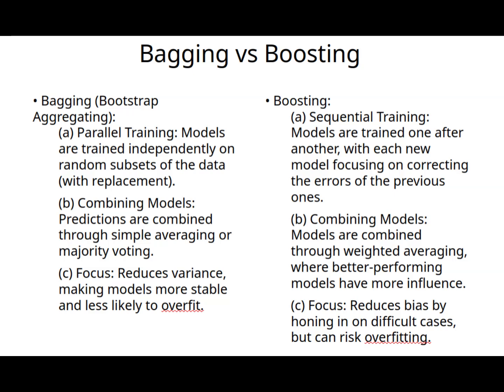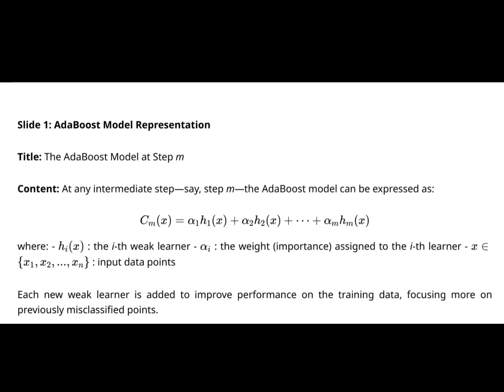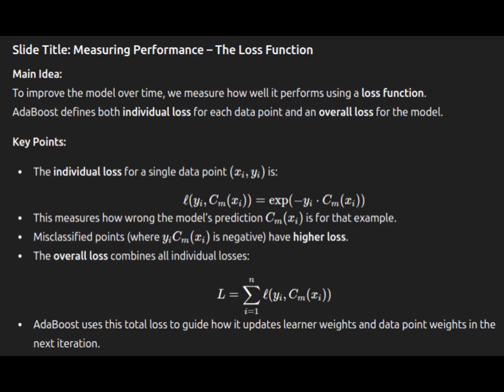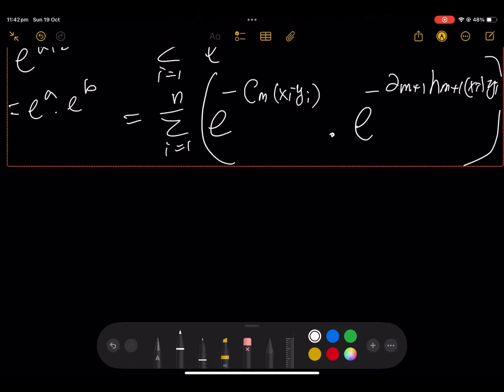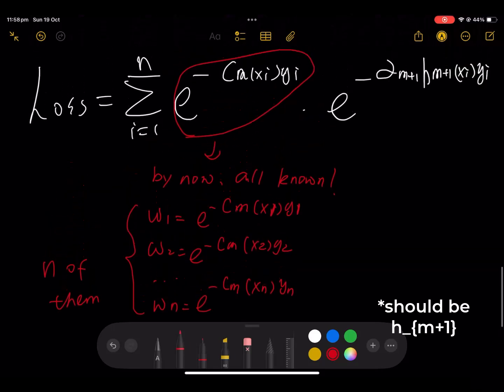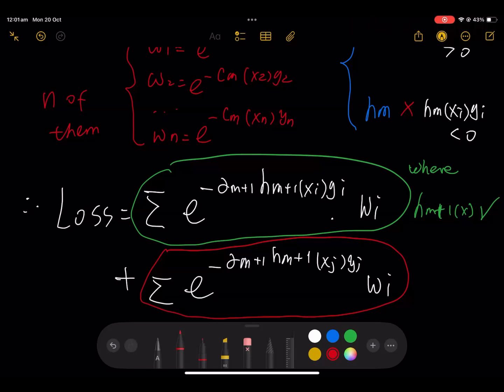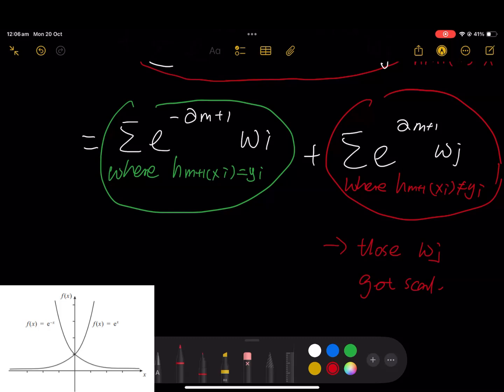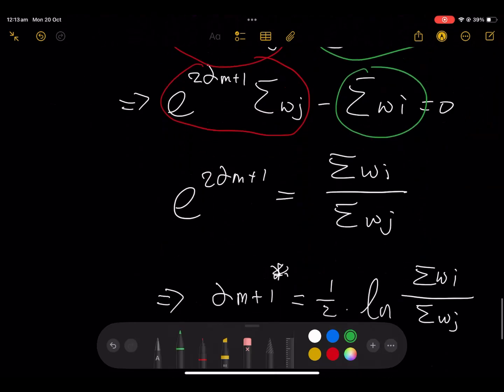Crashcourse of Adaboost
Hi! I’m a COMP Sci student at UNSW with a love for math and machine learning.
I’ve started this channel to create free educational content that helps break down complex ideas into clear, intuitive explanations.

Whether you're a fellow student or just curious, I hope these videos make learning a little easier — and maybe even fun.